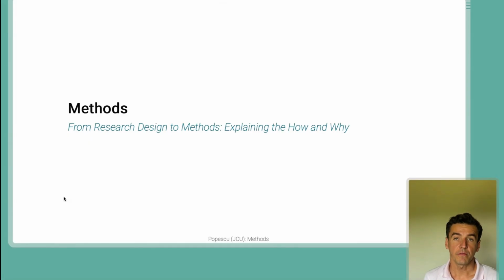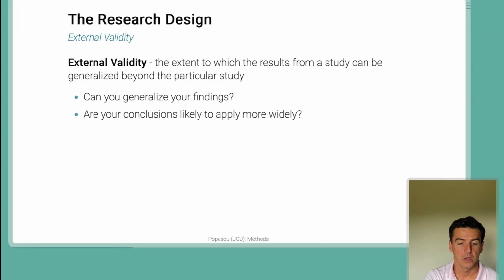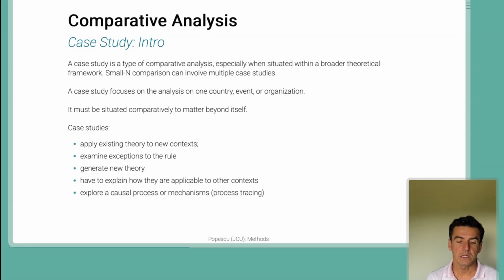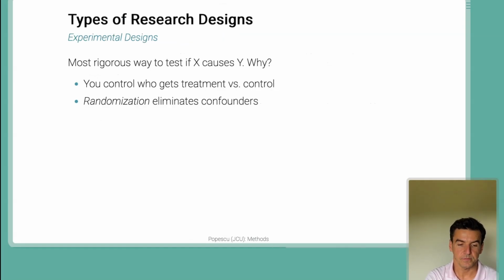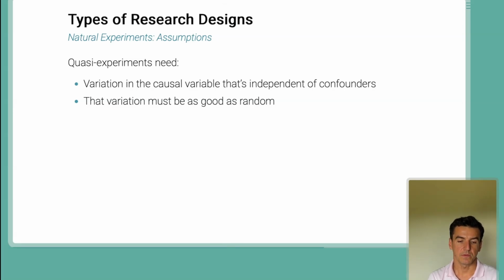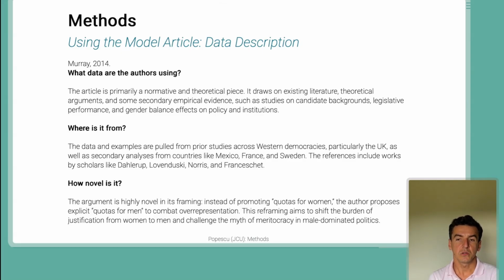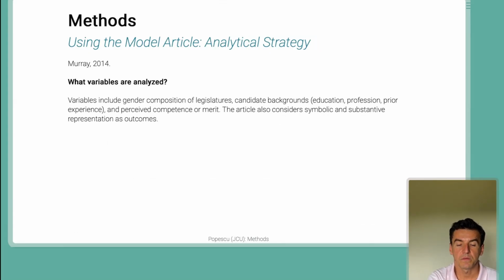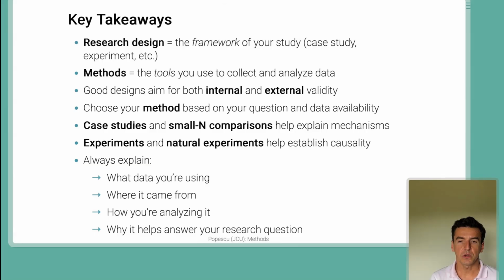How to Write the Methods Section Like a Pro (Step-by-Step Guide)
Struggling with your research paper's methods section? You’re not alone — but you’re in the right place. In this video, we break down exactly how to write the methods section of an academic paper with clarity, precision, and impact.

👉 Perfect for students, researchers, and anyone who wants to level up their writing!

⏱ Chapters
00:00 – Introduction: Why the Methods Section Matters
01:22 - Table of Contents
02:06 - Research Design vs. Research Methods
03:40 - Internal Validity
04:29 - External Validity
06:43 - Types of Research Design
07:22 - Comparative Analysis
11:40 - Experimental Designs
13:24 - Natural Experiments
16:33 - Data Description based on the Model Article
24:18 - Key Takeaways